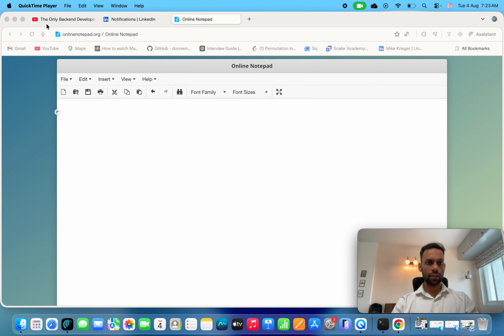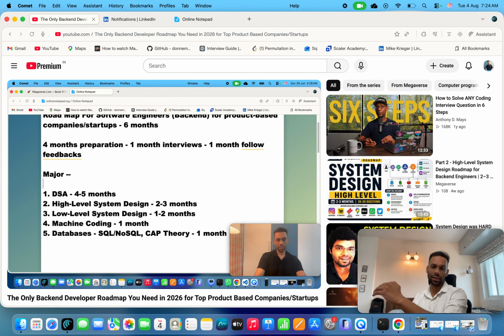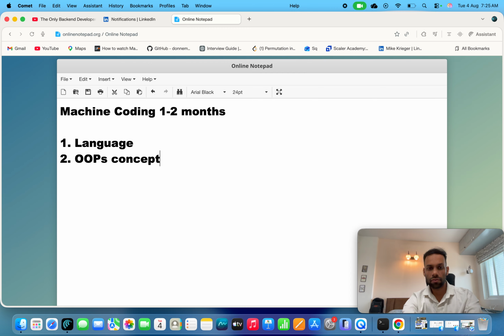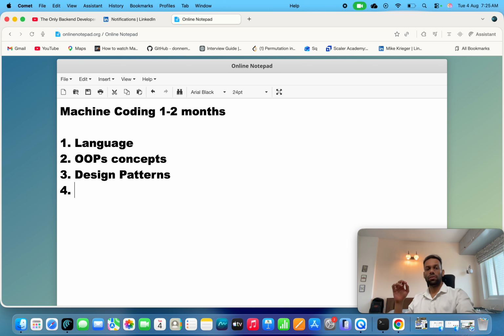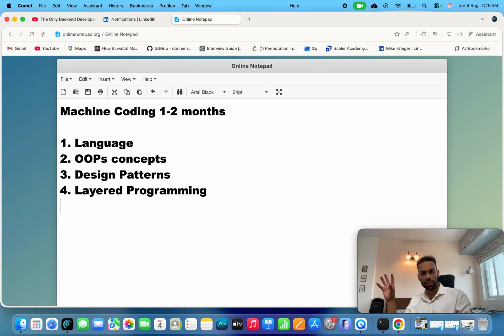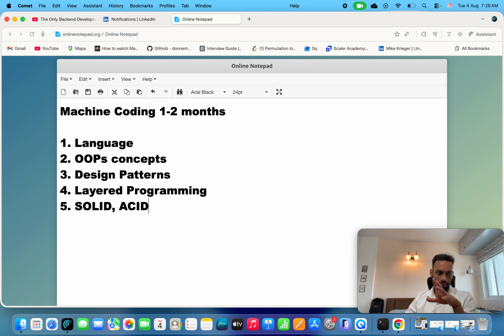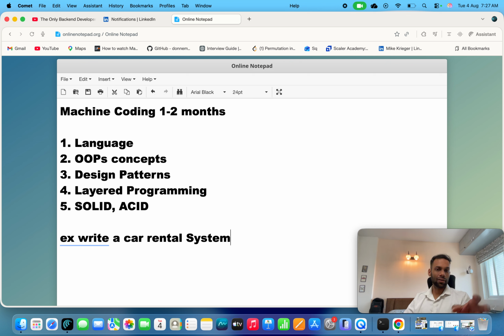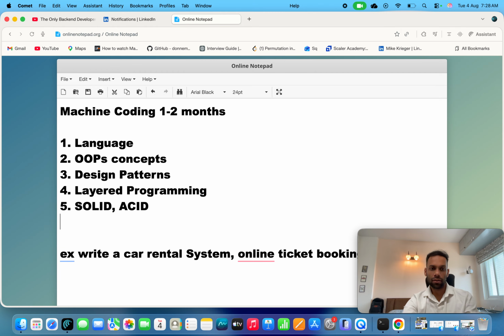Part 4: Machine Coding Roadmap for Backend Engineers | 1–2 Months Plan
In this video, I have explained the fourth section of the 6-month Backend Software Engineer Roadmap: Machine Coding.

Machine Coding is one of the most important rounds for backend engineering interviews because it checks whether you can convert a problem statement into clean, working, extensible, and maintainable code within a limited time.

In this section, we discuss how to prepare Machine Coding in 1–2 months with a practical approach. The focus is on strengthening your programming language, OOP concepts, design patterns, layered programming, SOLID principles, ACID understanding, and multithreading basics.

We also talk about how to approach real-world machine coding problems like designing a car rental system, online ticket booking system, and similar backend applications. The goal is not just to write code, but to structure the solution properly using classes, interfaces, services, repositories, models, and clear responsibilities.

This video is useful for software engineers preparing for backend roles in product-based companies and startups, especially for interviews where hands-on coding, object-oriented design, and practical system implementation are tested.

This is Part 4 of the complete 6-month Backend Engineer Roadmap.